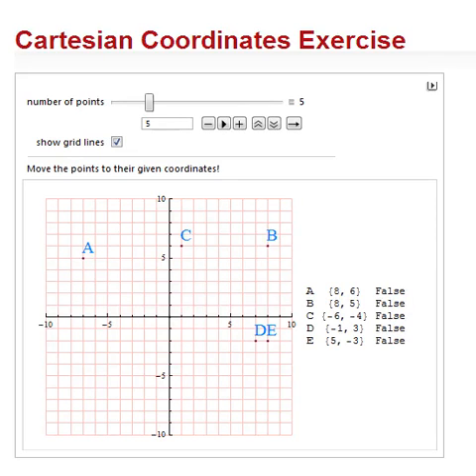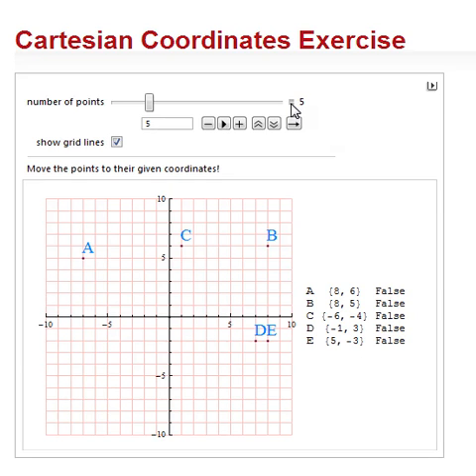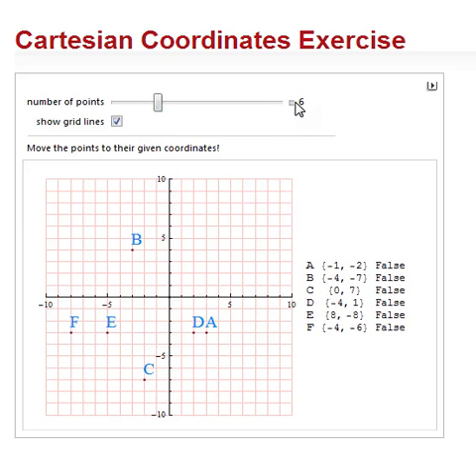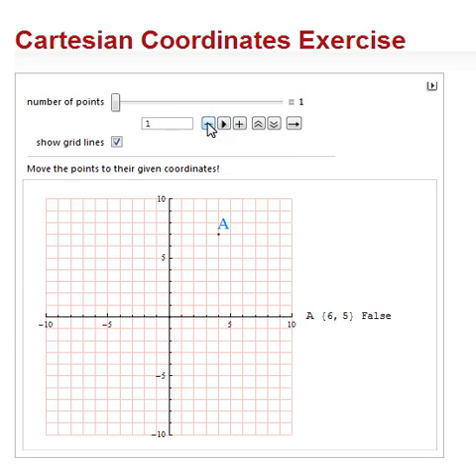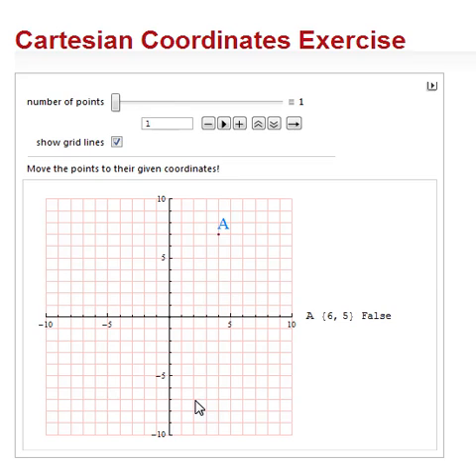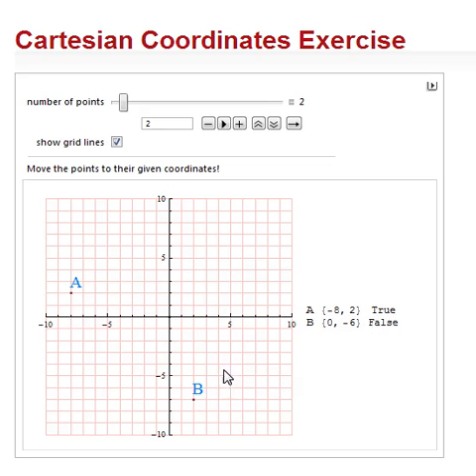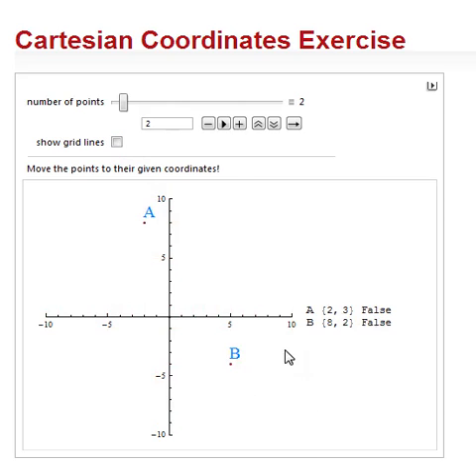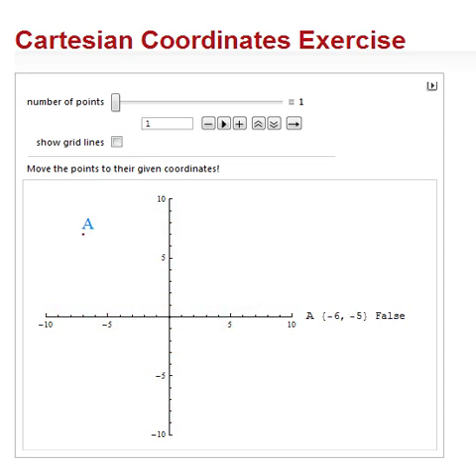001 Learn Geometry Cartesian Co ordinates Demonstration from Wolfram Alpha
Cartesian Co-ordinates Demonstration  from Wolfram Alpha.
pupils I teach in my dayjob, and have started to make videos based on them, as I often have several pupils engaged in different tasks, so this is a way of multiplying my presence in the classroom.